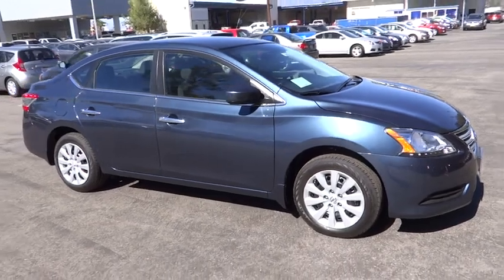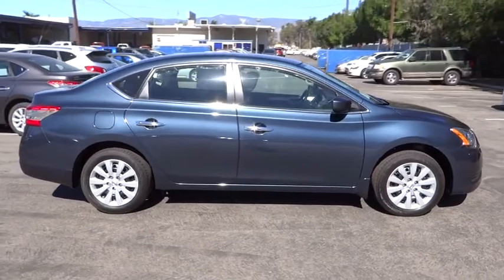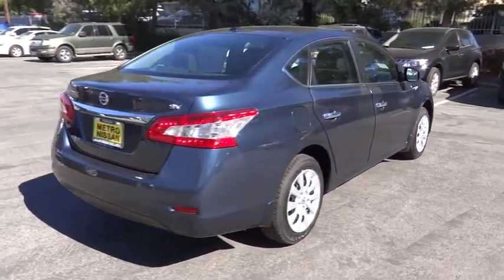2015 Nissan Sentra San Bernardino, Fontana, Riverside, Palm Springs, Inland Empire, CA 33688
2015 Nissan Sentra

Sentra completely redefines what an affordable car can be and proves the good life is well within reach. With tasteful styling inside and out, advanced available features you'll love, and a huge interior with surprising luxuries like Dual Zone Automatic Temperature Control and Push Button Ignition. The drive's special too, with a super-smooth Xtronic CVT transmission and a class-leading 34 combined MPG. More than just a pretty face, Sentra's design was perfected in the wind tunnel, to create a ride that's as quiet as it is fuel-efficient. It comes standard with a set of 16 steel wheels with stylish wheel covers. Standard on all trims, front boomerang-shaped, halogen headlights are paired with LED accent lights. It's important to be surrounded by things you love. Like a flowing dashboard design inspired by a bird's wing. Soft-touch materials throughout the cabin and unexpected available luxuries like rich wood-tone trim and perforated leather-appointed seats that come together to create a very personal space. Fine Vision electroluminescent gauges give confidence to the driver with a clean, concise readout in all lighting conditions, improving visibility and reaction time. This is Sentra, exactly the way you want it. Sentra is powered by a 130hp, 1.8L engine that achieves an impressive 39 mpg on the highway. Sentra is equipped with three drive modes to suit your mood. Choose Eco to help maximize fuel efficiency. For maximum responsiveness and a boost of fun try Sport mode. For an ideal blend of efficiency and performance, set it to Normal. The electric power steering system senses how fast you're going, so it provides a natural, solid feel at higher speeds and more power assist at low speeds for effortless maneuvers.